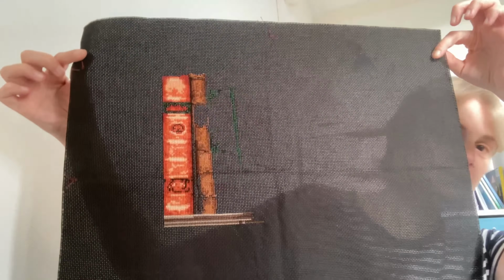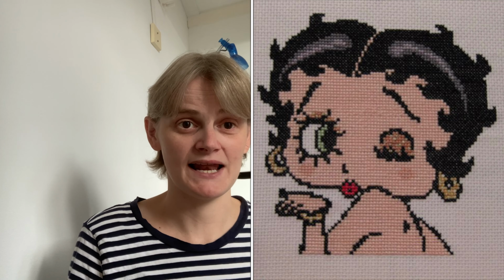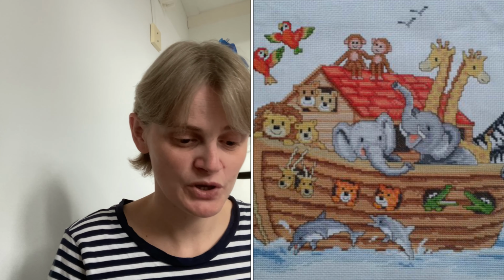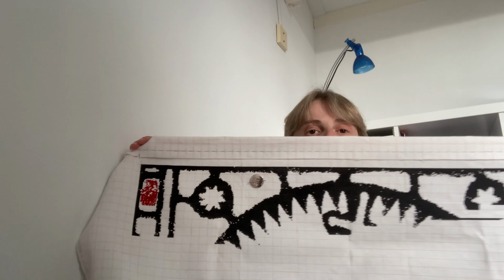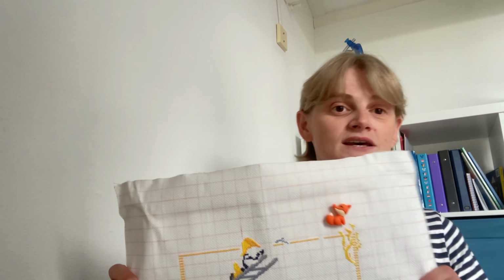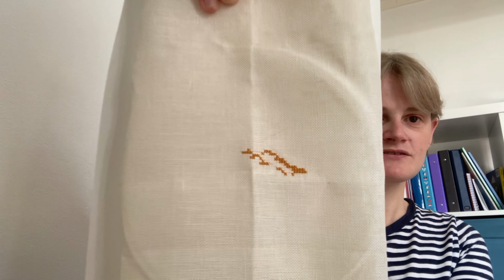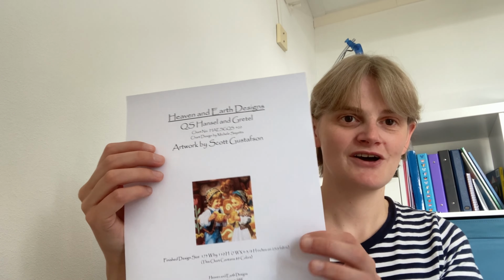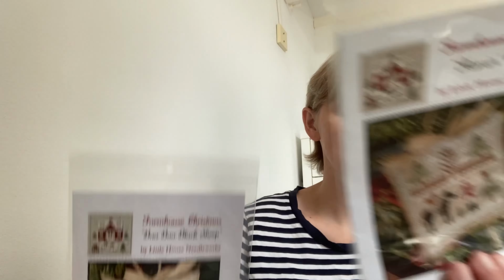Flosstube Extra: Wip-parade!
This is my WIP Parade with past finishes, current WIPS and Future starts!
Some foto's were cropped, I don't know why...

Projects shown:
- Bookmark by Vervaco stitched on 14ct Aida
- Birth Sampler by Vervaco stitched on 14ct Aida
- Sleeping Pup by Vervaco stitched on 14ct black Aida
- Mickey Mouse, designer unknown stitched on 14ct Aida
- Betty Boop, designer unknown stitched on 14ct Aida
- 1 UP, designer unknown stitched on 14ct Aida
- Birth Sampler Miffy by Pako stitched on 14ct Aida
- Birth Sampler Woezel & Pip on Cloud by Pako stitched on 14ct Aida
- Birth Sampler Woezel & Pip with Balloons by Pako stitched on 14ct Aida
- Noah's Arc  by Vervaco stitched on 14ct Aida
- Minnie Mouse designer unknown stitched on 14ct Aida
- Chip & Dale designer unknown stitched on 14ct Aida
- Dimensions Petites Coffee Shoppe stitched on 18ct Aida
- Lam Custom chart by Michele Sayetta stitched on 18ct Aida
- Holding Hands by Dimensions stitched on 32ct Evenweave
- QS Frog Prince 3 artwork by Scott Gustafson charted by Heaven and Earth Designs 18ct Aida
- QS Literate Dragon artwork by Randal Spangler charted by Heaven and Earth Designs 18ct Aida
- Fire Truck by Vervaco stitched on 18ct Aida
- Birth Sampler Wild Animals by Vervaco stitched on 14ct Aida
- Cheeta by Vervaco stitched on 32ct Linen
- Yoshi Home Sweet Home by Jeetje Borduurt, (jeetjeborduurt.blogspot.com) 18ct Aida
- Little Stitch Devil by Ellen Maurer Stroh stitched on 25ct Evenweave
- Mini Quiet Reflection artwork by Lisa Parker charted by Heaven and Earth Designs 25ct Evenweave
- QS Hansel and Gretel artwork by Scott Gustafson charted by Heaven and Earth Designs 25ct Evenweave
- QS Sleepy Time artwork by Ciro Marchetti charted by Heaven and Earth Designs 25ct Evenweave

Happy Stitching!